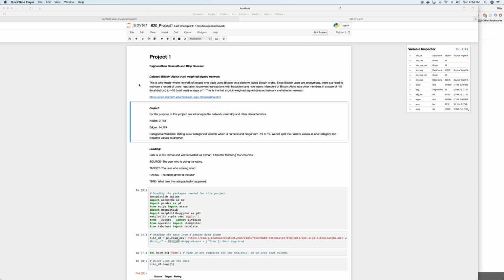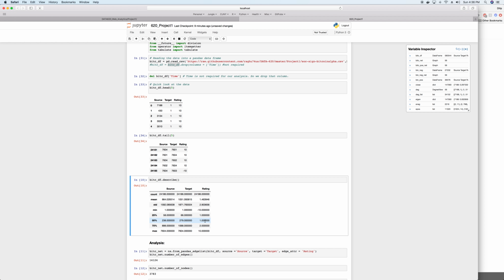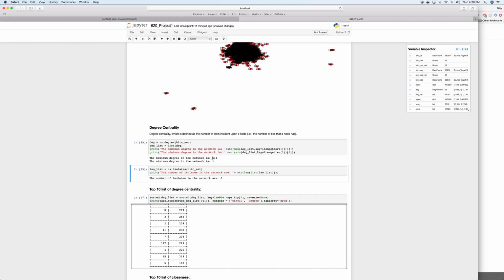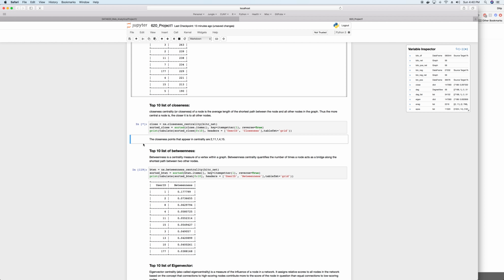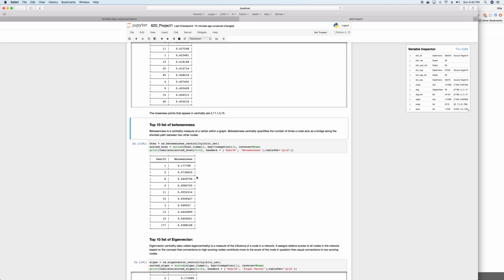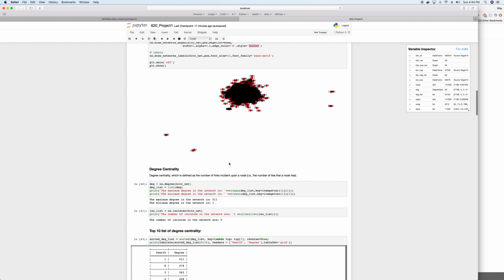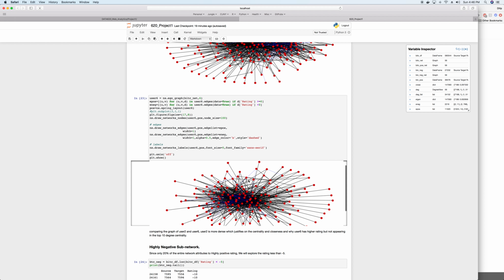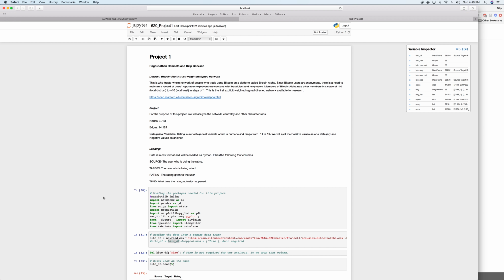620 Project 1 Presentation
Project 1 Presentation